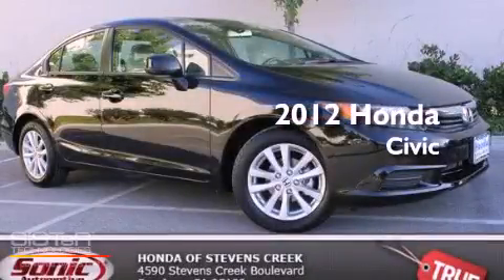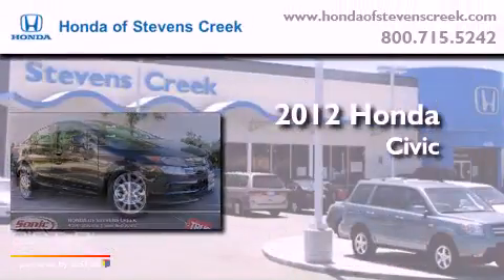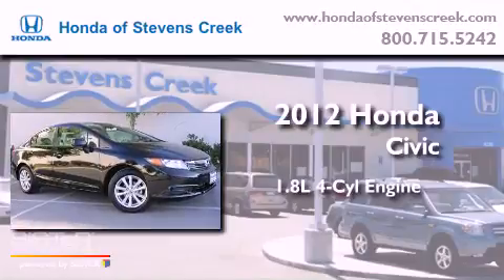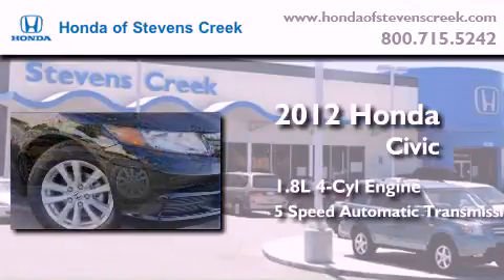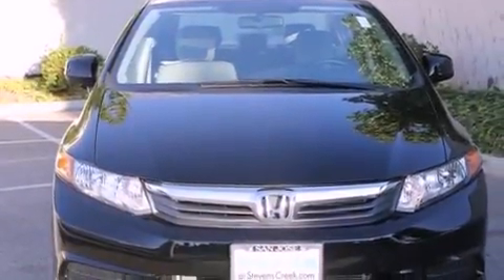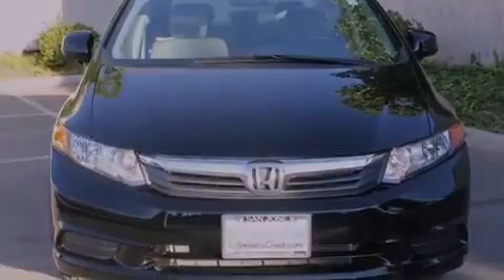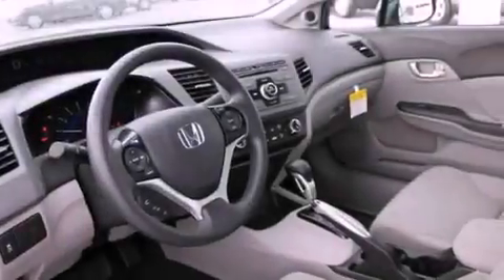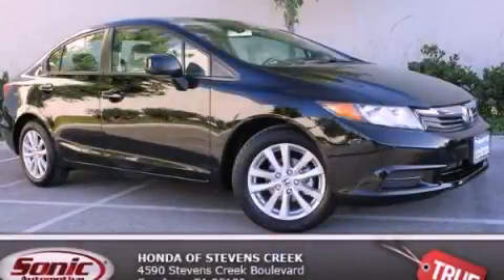2012 Honda Civic San Jose CA 95129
Year : 2012
 Make : Honda
 Model : Civic
 Engine : 1.8L I-4 cyl
 Trans . : 5-Speed Automatic
 Exterior : Crystal Black Pearl
 Miles : 2
 Interior : Gray

 2012 Honda Civic San Jose CA